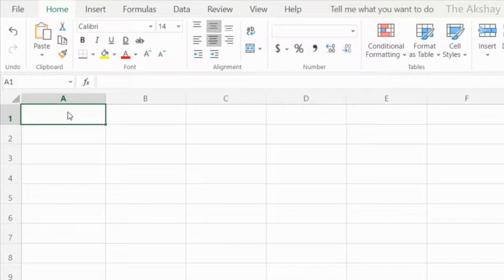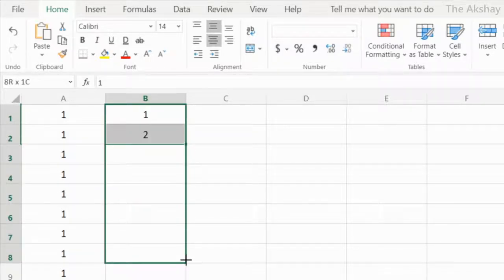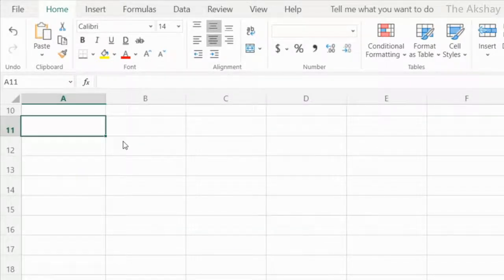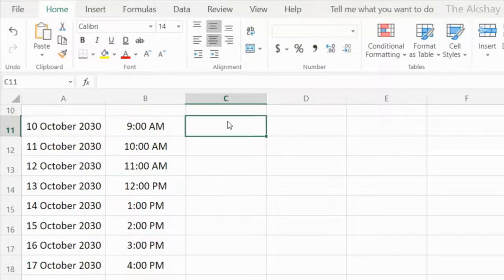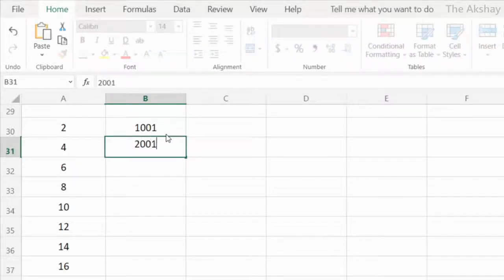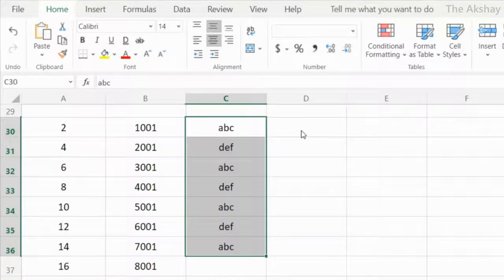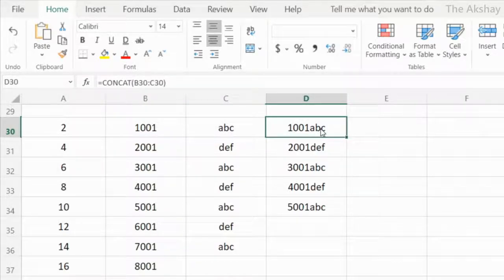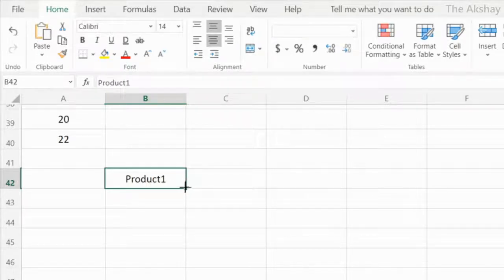How to Use AutoFill in Excel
What is AutoFill in Excel and how to use it ?

In this video you'll learn AutoFill with examples. Use AutoFill shortcut keys. It saves your time. You can fill number series or date series in ms excel without typing.